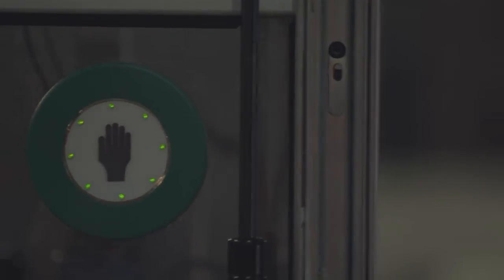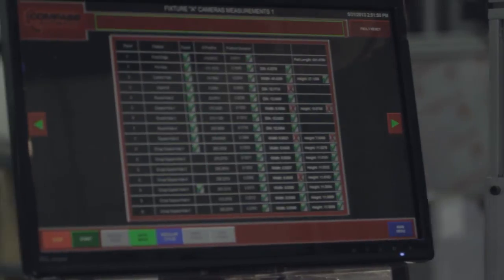Automotive Track Part Inspection System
Compass Automation designed and built this custom automated inspection system for Dura Automotive DURA Automotive Systems is a leading independent designer and manufacturer of driver control systems, seating control systems, safety hardware, structural body systems, exterior trim and integrated glass systems.

This machine vision inspection system made it possible for Dura to inspect their parts and keep up with production rates, while alleviating the operator and quality difficulties associated with manual inspection.